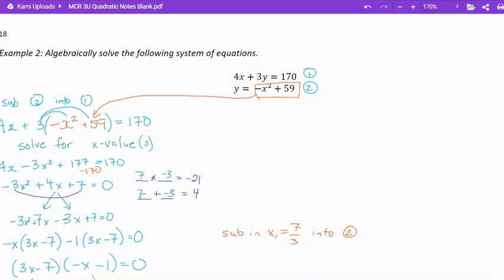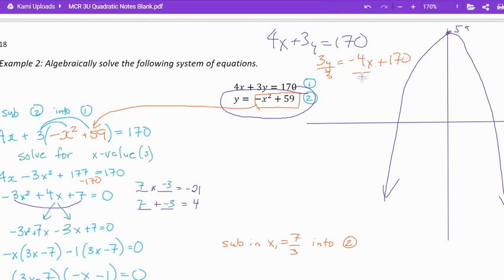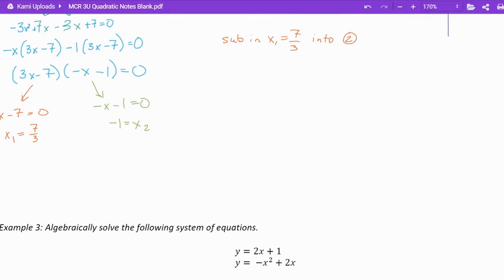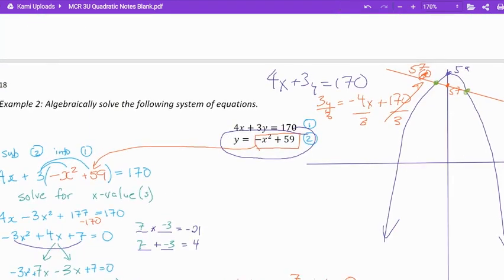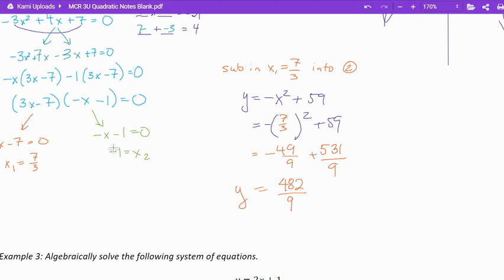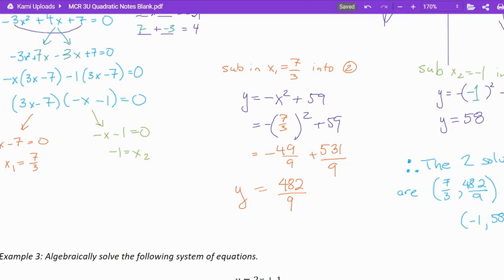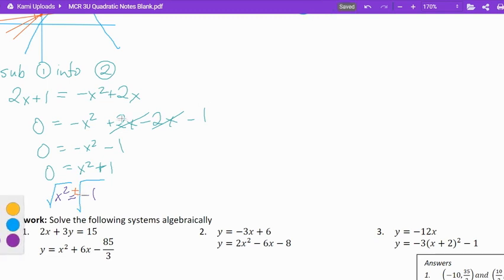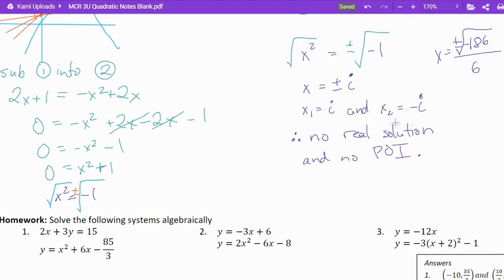Solving Lin-Quad Systems Algebraically (Part II)